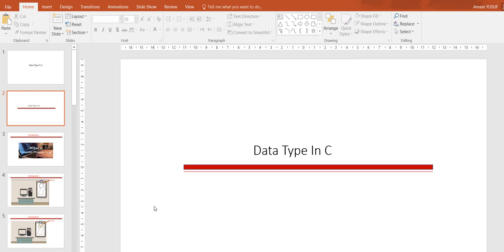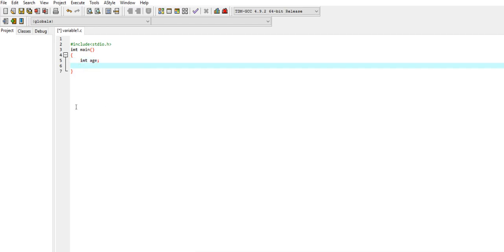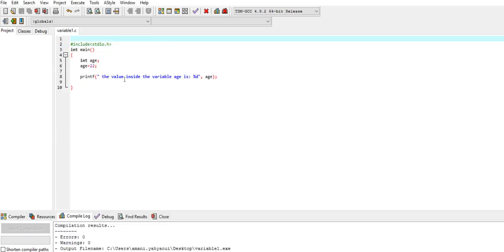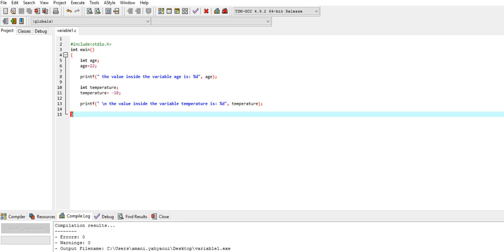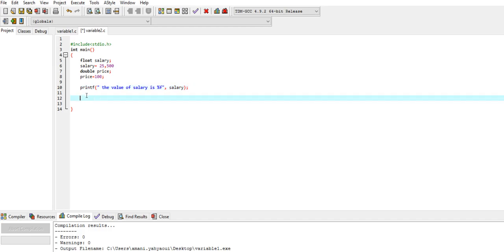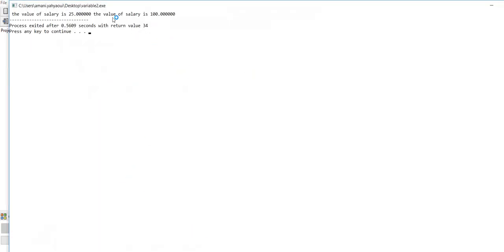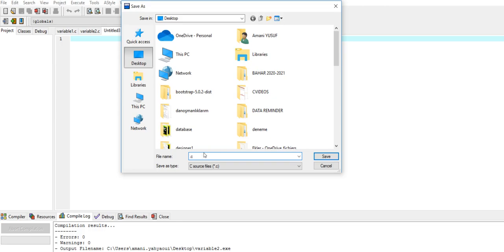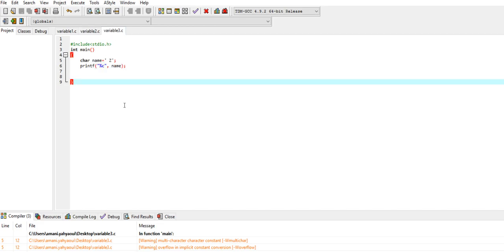[English] Fundamentals Of Programming With C #005 - The Fundamental data Types in C and their types?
What are  the Fundamental Data Types in C  and their types
In this video, we will be learning about data types in C. More specifically, we will learn about the int, float, double, and char data types and how to use them in C programming